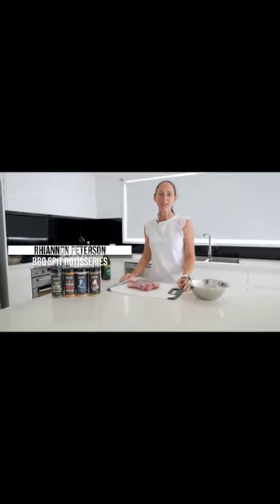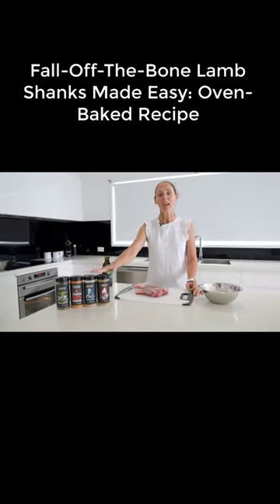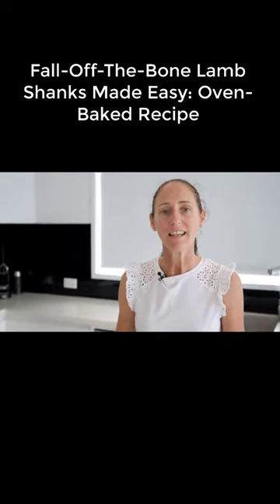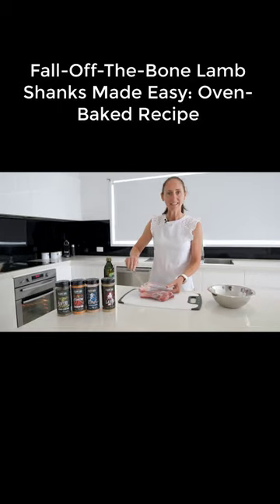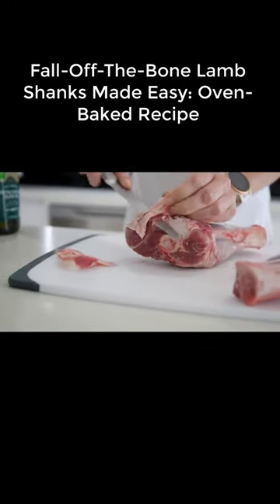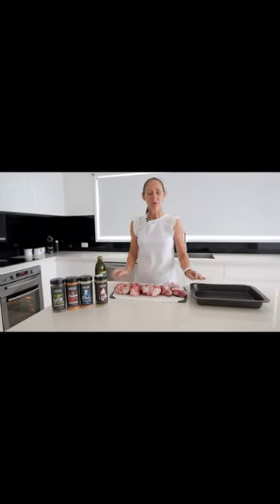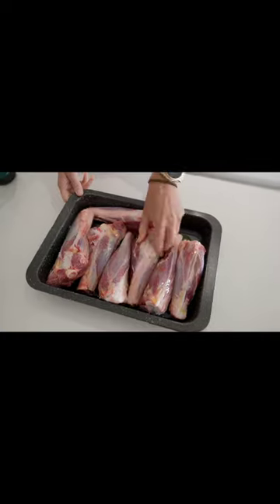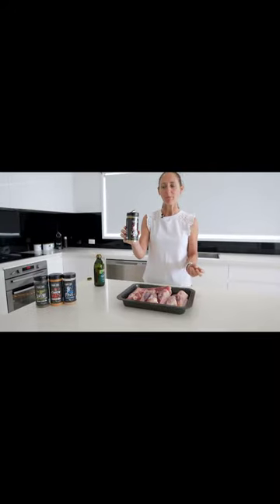Fall Off The Bone Lamb Shanks Made Easy Oven Baked Recipe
Click the link below to view the full video